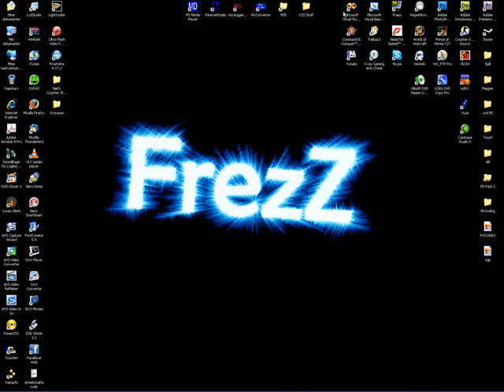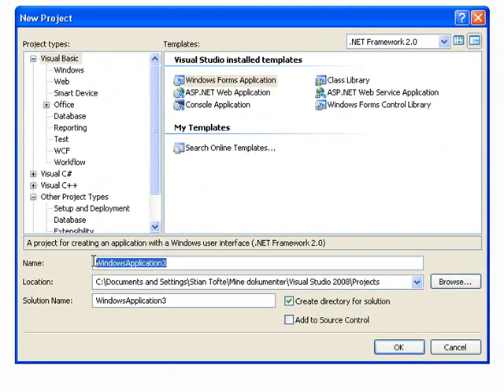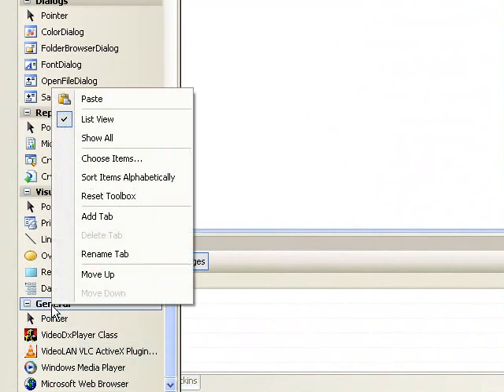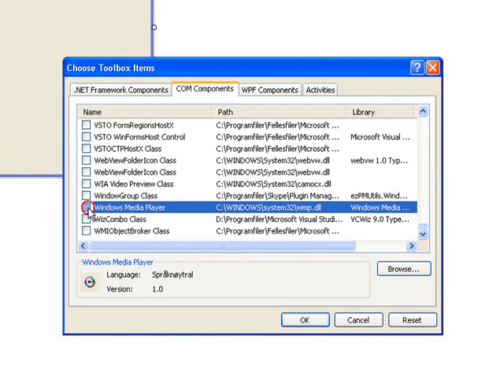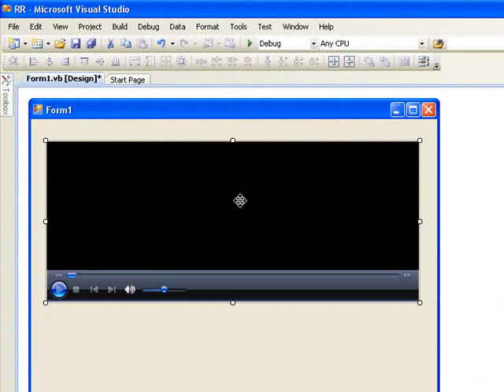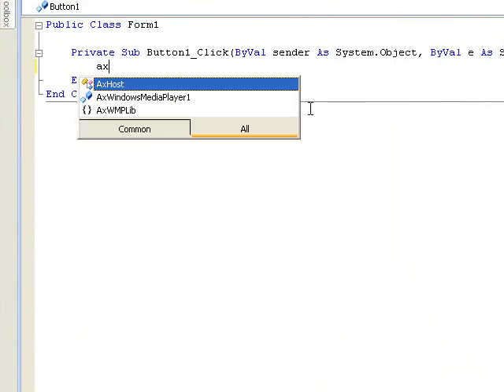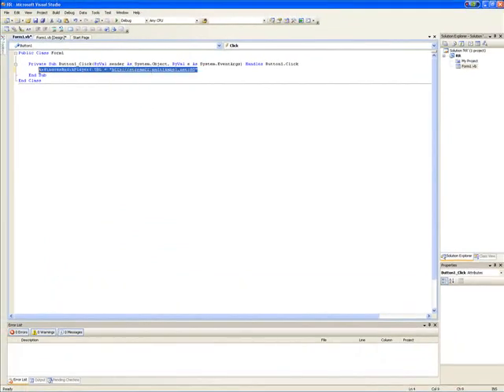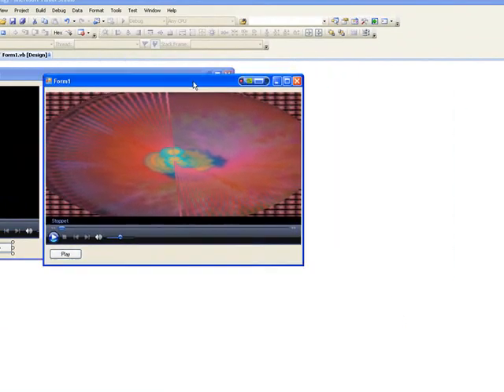VB - Radio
Code for the button with the radio station i use for this tutorial =